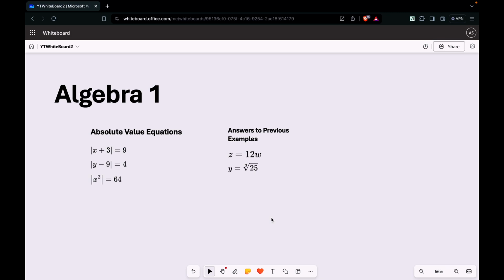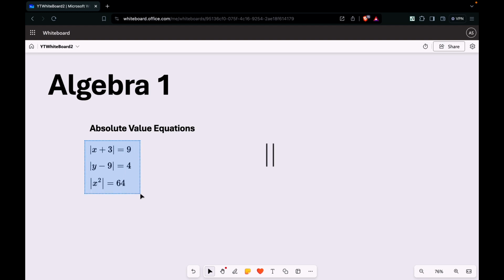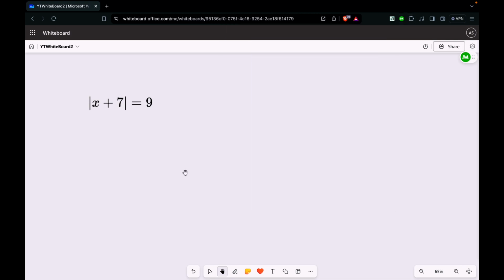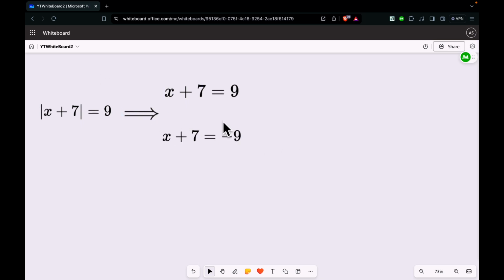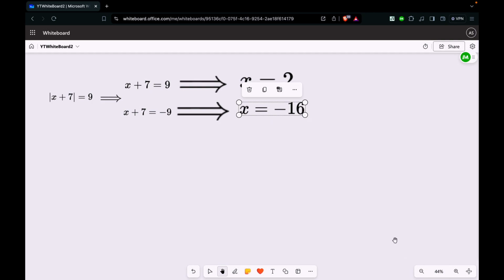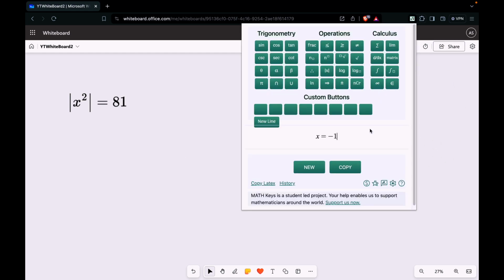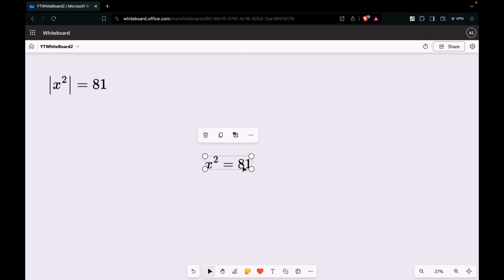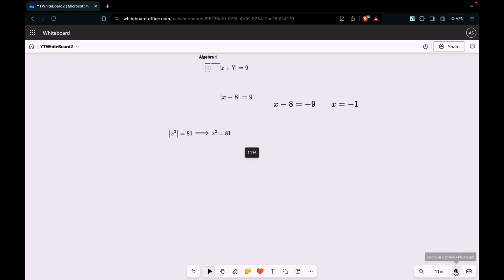Algebra 1: Absolute Value Equations